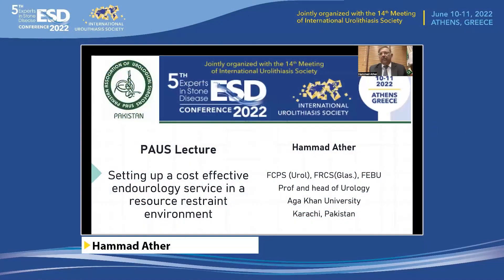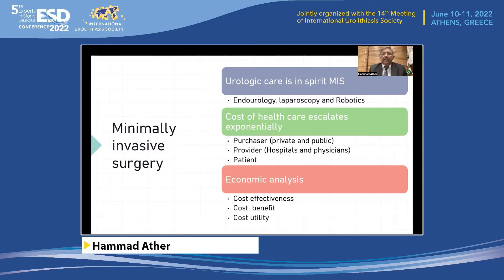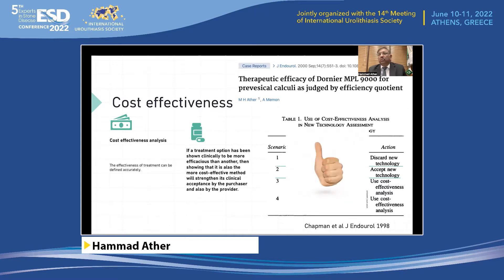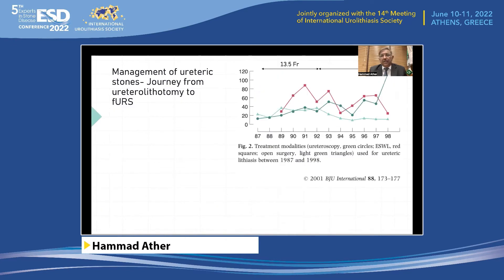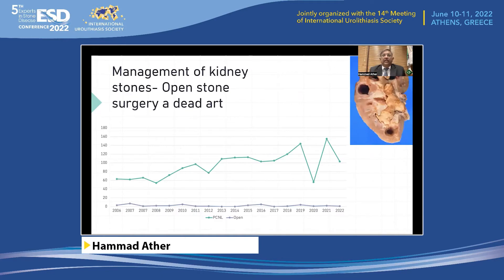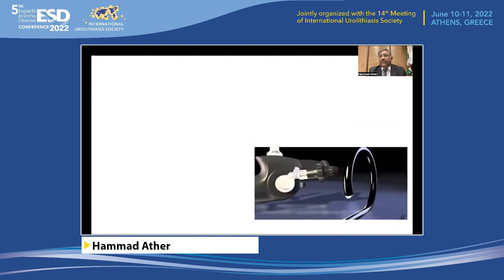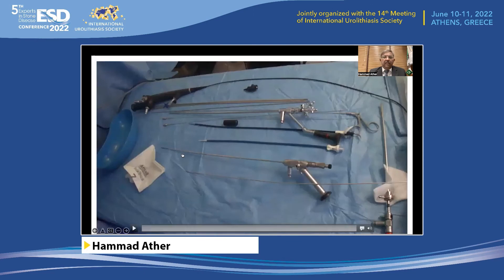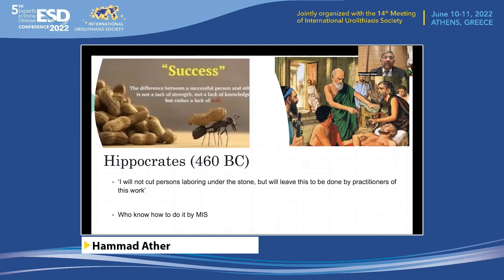ESD 2022 Day 1 Hammad Ather